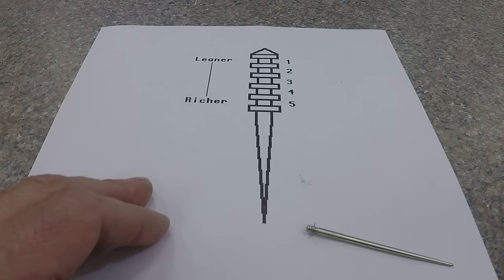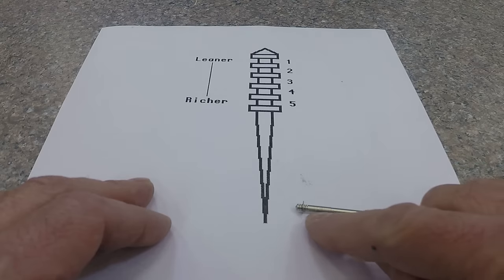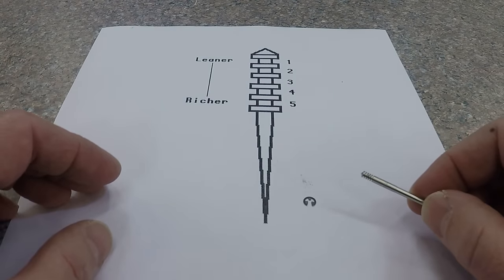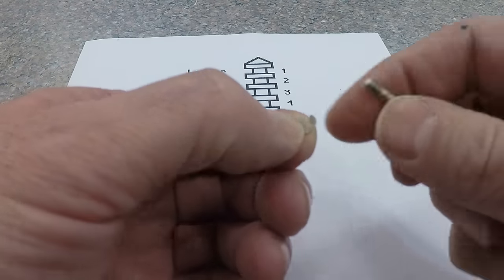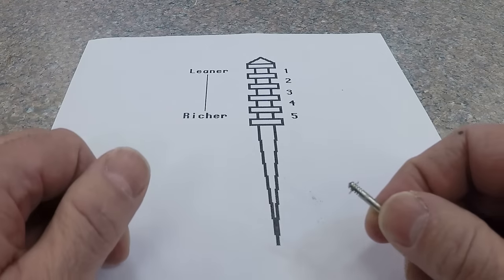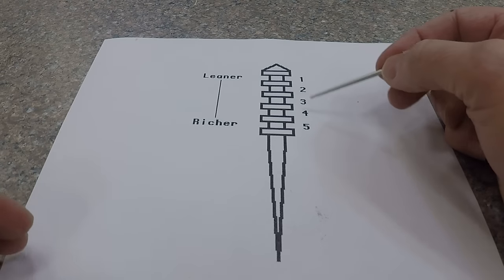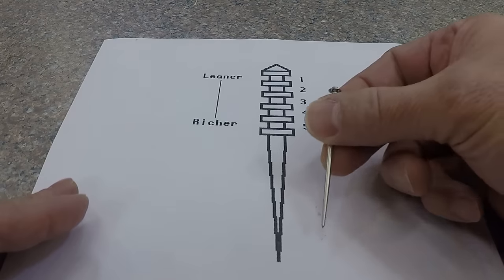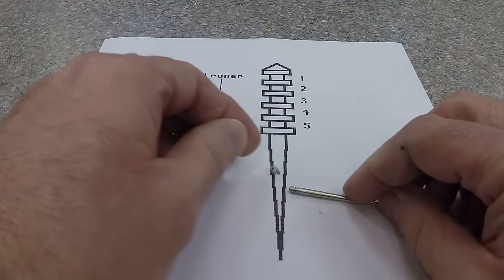How To Change Mikuni or keihin Carburetor Jet Needle Clip positions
This Is the correct and simple way to change Jet needle e clip positions